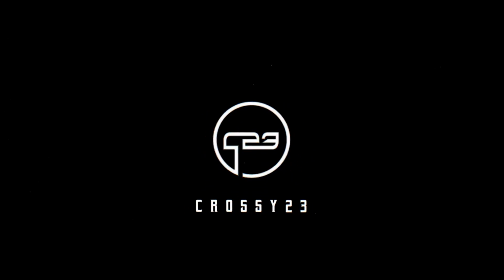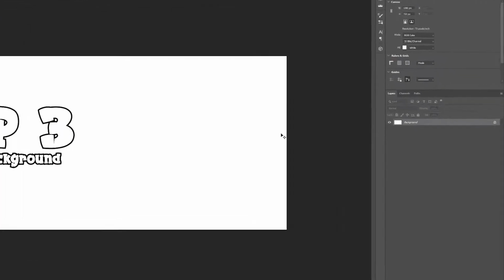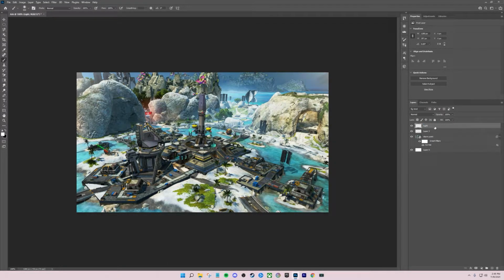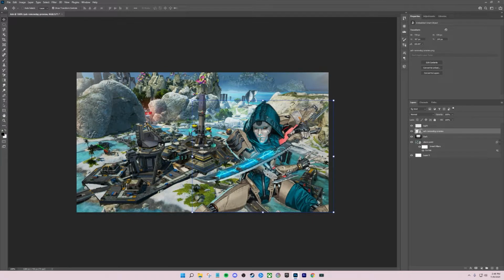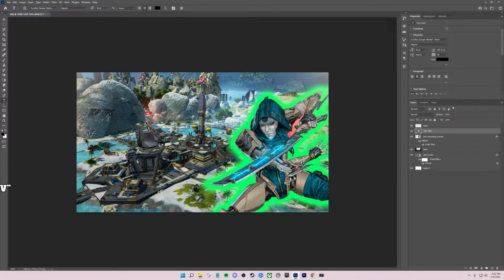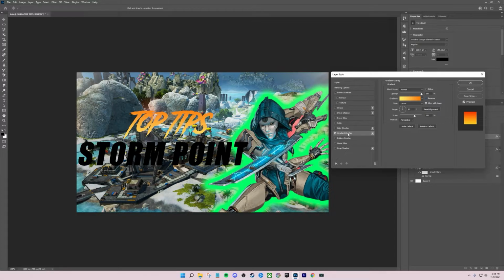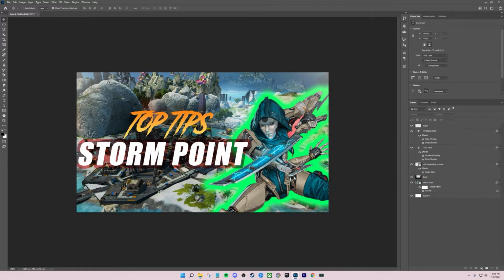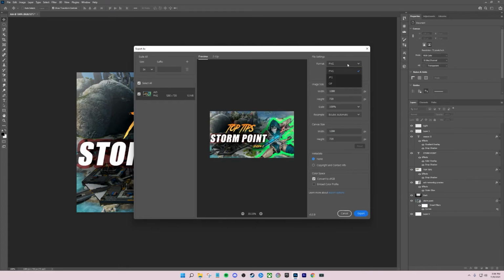How To Make Gaming THUMBNAILS To Stand Out - Quick + Easy + Clickable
In this video we are going over the MOST important thing on this platform, and that is the THUMBNAIL. Your video can be the best video out there, BUT if it has a THUMBNAIL that is not catchy or clickable, you will see a sagnificant drop in watch time for that video.

I have created a video on how to make the thumbnails quick and easy, so you don't need to hire somebody else to do it. Bare in mind that you can literally copy the same method I used, and you will be fine, but I encourage you to explore and get used to the tools. Remember,  PRACTISE makes PERFECT.

If you already watched this video, and you only need to remind yourself of a specific section, I have put timestamps under, so you can navigate your way quick through this video.

Timestamps:
0:00 - Intro
0:24 - STEP 1 - Find the pictures
1:16 - STEP 1.1 - Remove background if needed
1:46 - STEP 2 - Photoshop Project Settings
2:12 - STEP 3 - Thumbnail Background
4:53 - STEP 4 - Thumbnail Character/Object
7:04 - STEP 5 - Thumbnail Text
12:18 - Bonus Tip - Better Shadows
13:12 - Step 6 - Export Settings
13:33 - Outro/Youtube/Twitch

I hope you all enjoy this tutorial, and I look forward to any question. 😎